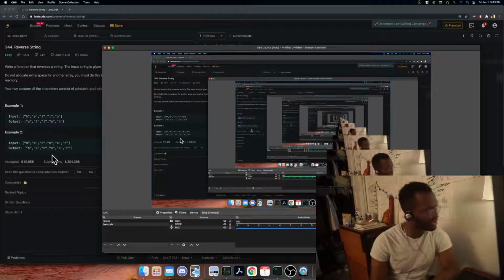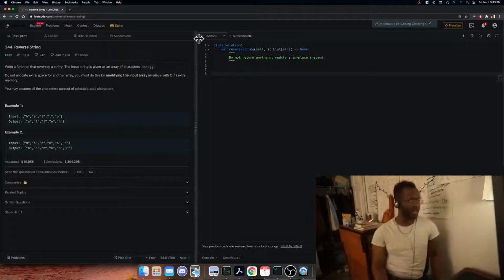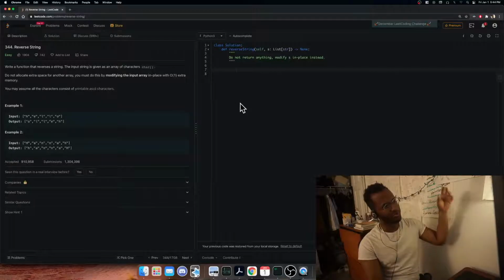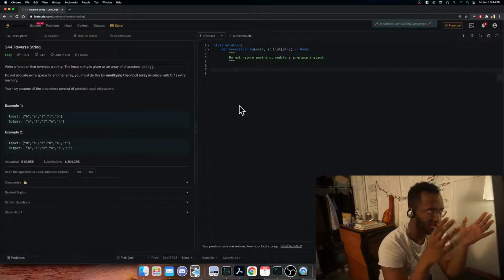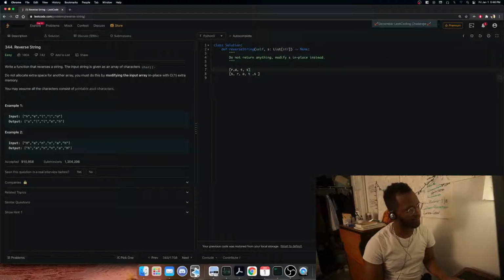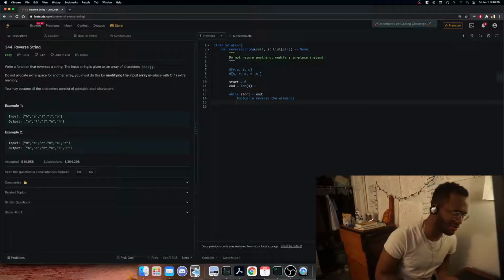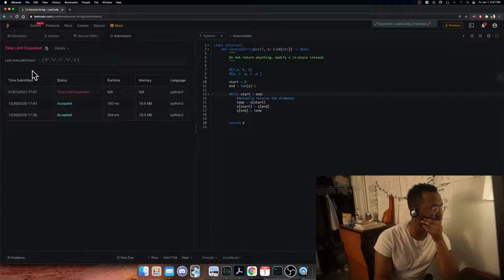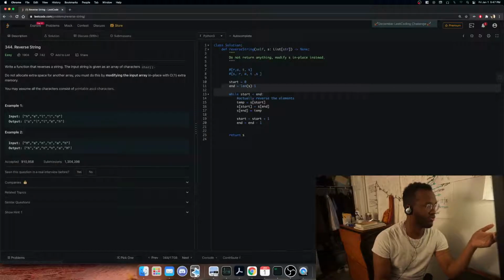LeetCode #344 Reverse String Explained - Python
LeetCode #344 Reverse String Explained - Python Poggers

Doing some leetcode grinding, trying to do 1 problem a day till I finish all of the easys and then we'll work on mediums.